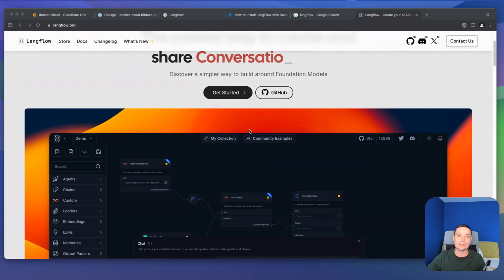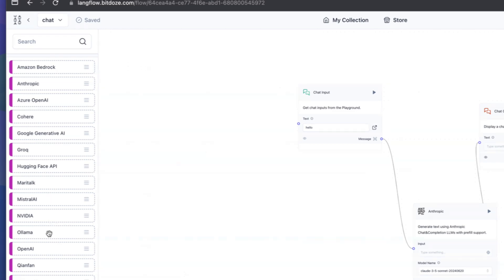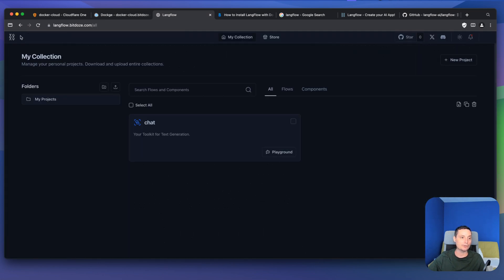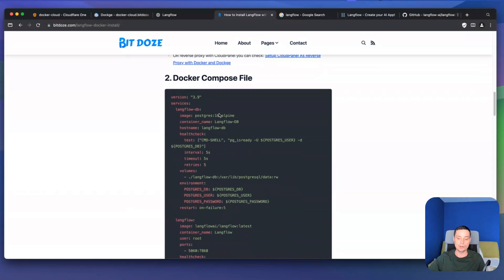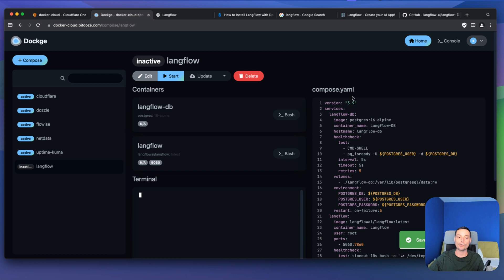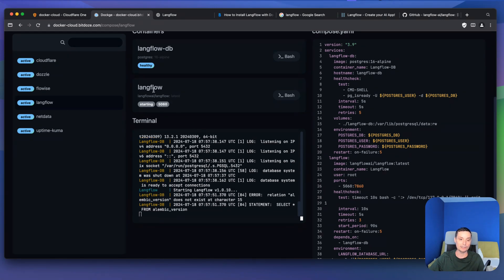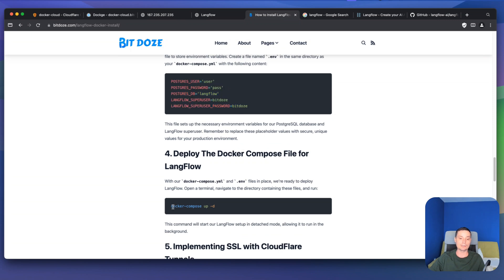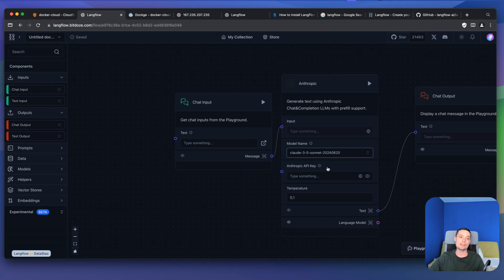Install LangFlow With Docker Compose - Flowise Alternative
See how Langflow can be install with Docker Compose and access it over SSL with the Cloudflare Tunnels.